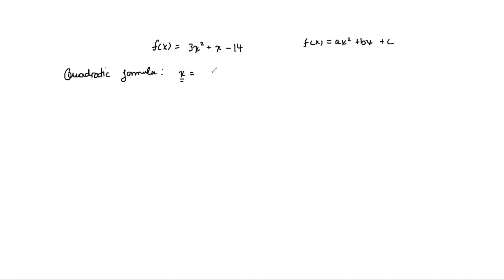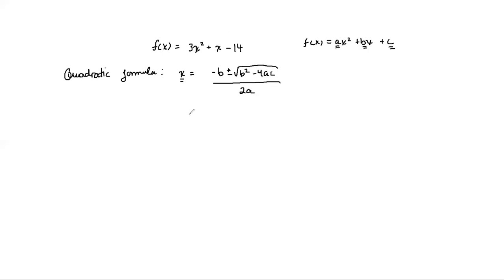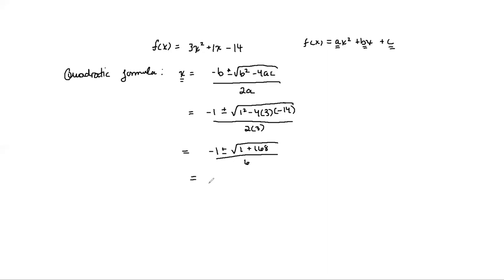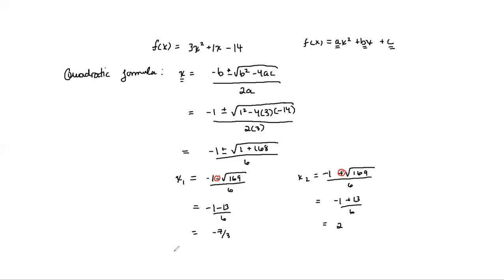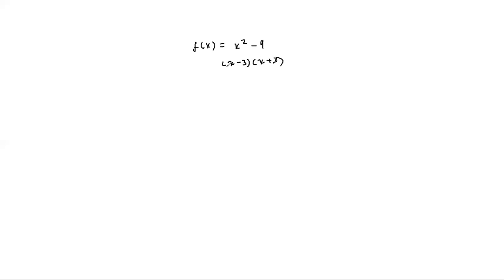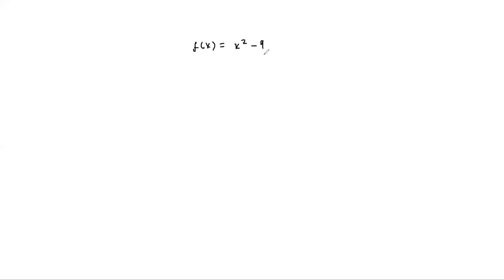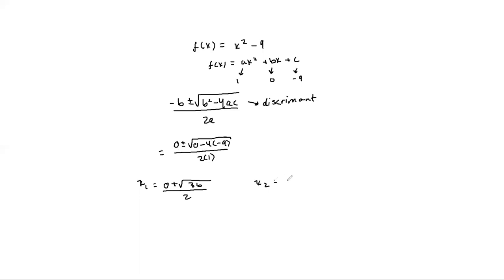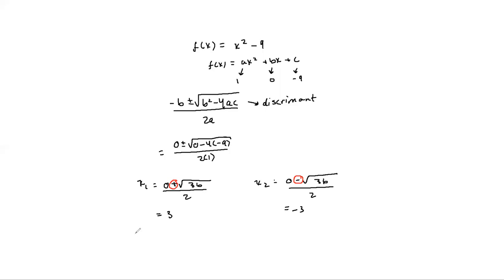Using the quadratic formula